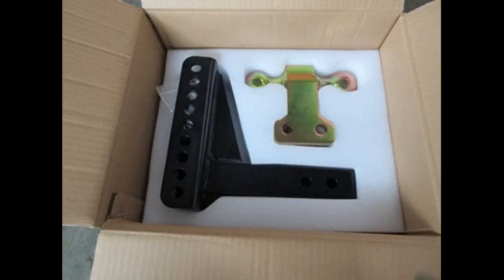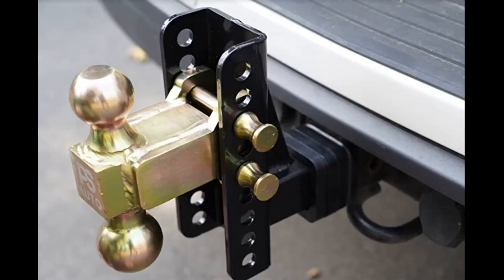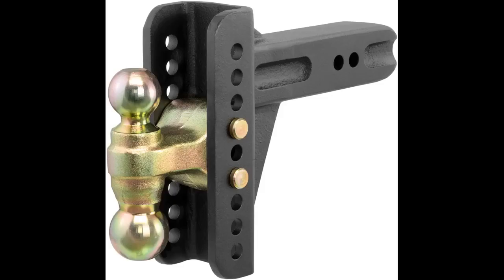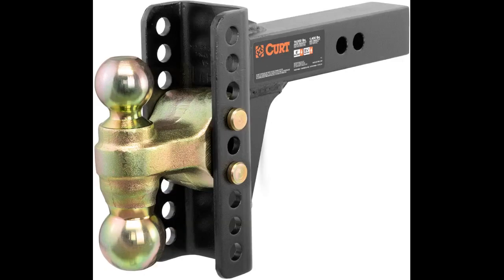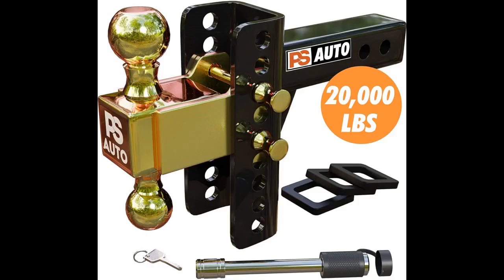Adjustable Trailer Hitch – Fits 2 inch Receiver, 6 inch Drop, Trailer Hitch, Adjustable, Ball Mount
- Adjustable Trailer Hitch – Automotive Trailer Hitch, Adjustable, Ball Mount Hitch for Towing Motorcycle & Powersports - 20,000 LBS, 2 and 2-5/16 inch Balls, Solid Tube Hitch - Gooseneck

I searched for weeks for a hitch that wasnt 4 to 500 bucks but was as sturdy as one. This is it!! This thing is exactly what i was looking for. Put it on my gmc sierra 2500hd and it pulls more than my truck does. Just get it!! I have used this hitch on our Kawasaki Mule, Kubota tractor, (and of course) my GMC Pickup. The vertical adjust is easy to use and I found that hooking up the trailer first, then using the trailer jack to raise or lower the hitch works great to get a nice level..